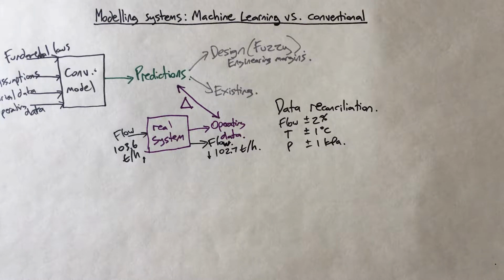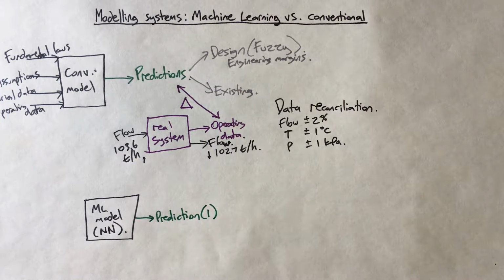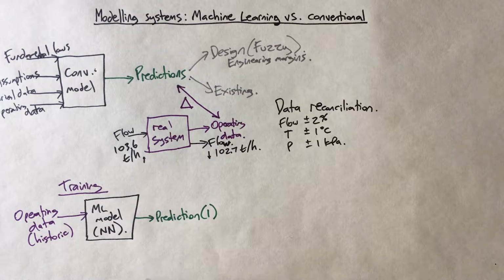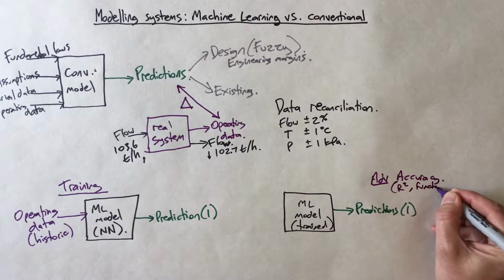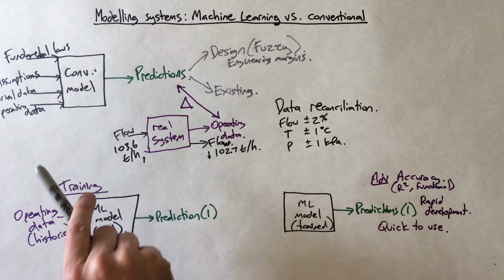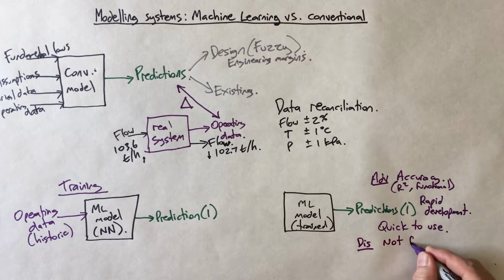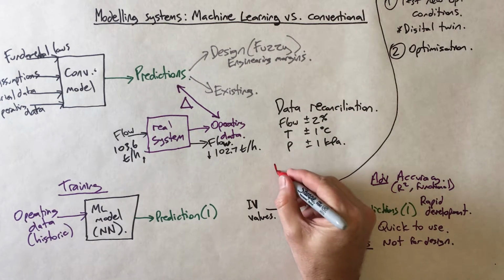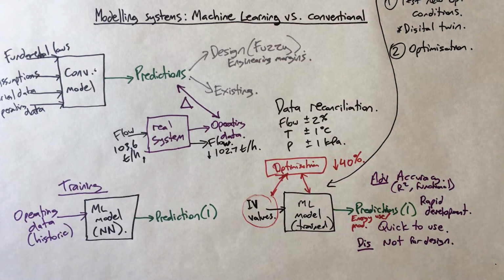Modelling systems Part 2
Machine Learning (part of AI) is a new way to model complex systems. This second part of a 2-part series explains about conventional vs Machine Learning modelling.